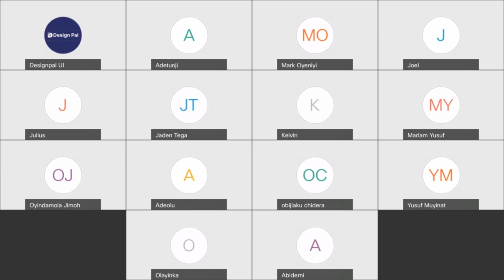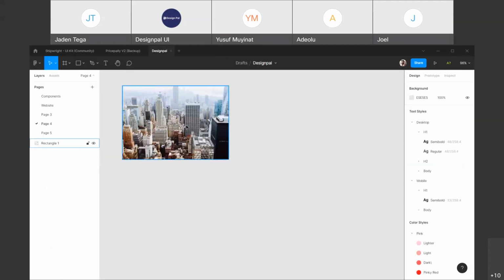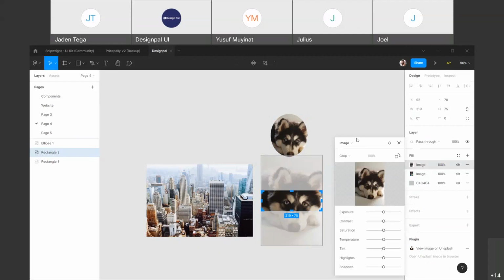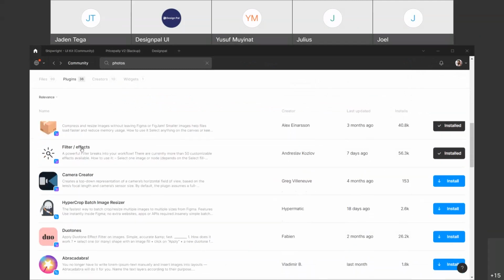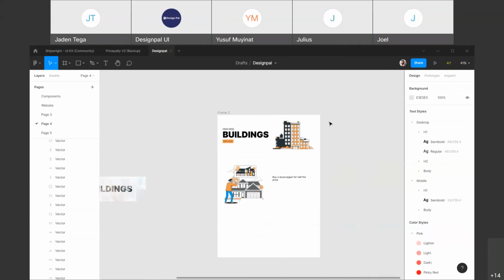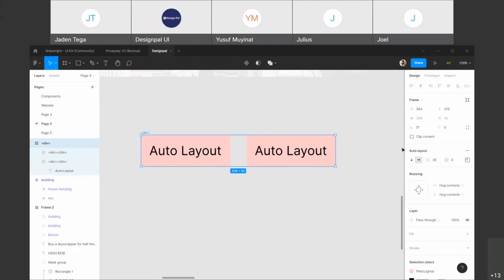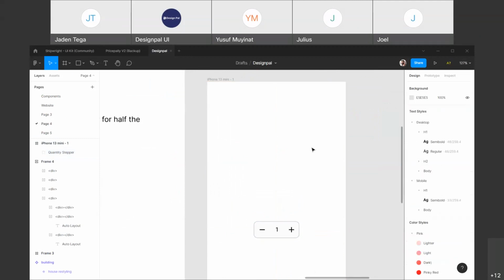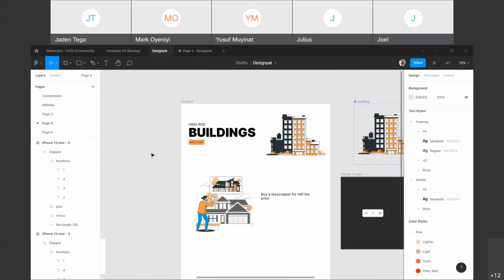Cohort -1- Week 11 UI Class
This was a live class on how to use photos in UI design, masking, optimising images and choosing the right illustrations for design projects. The tutor taught the students how to mask images and how they can choose the right visuals.